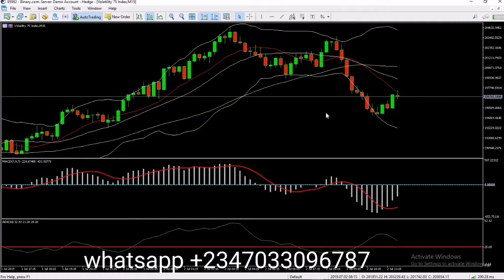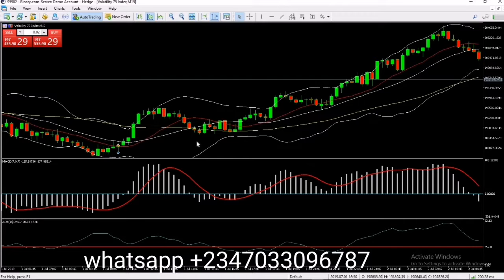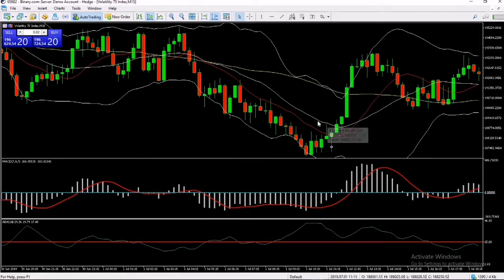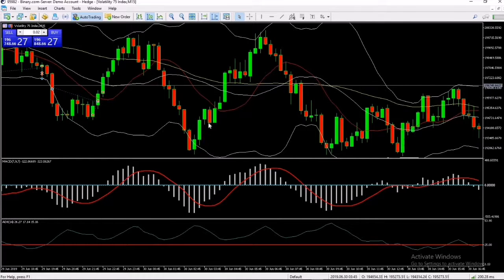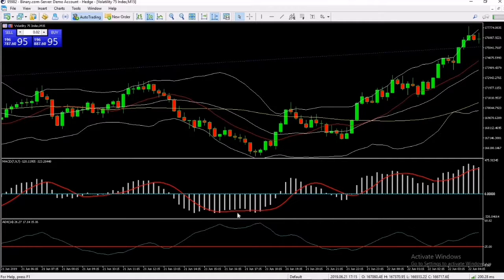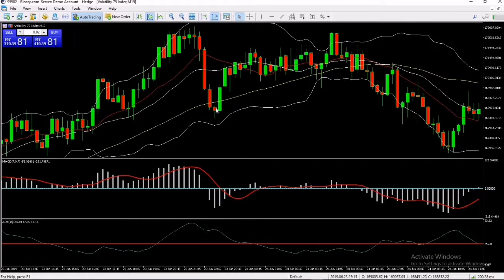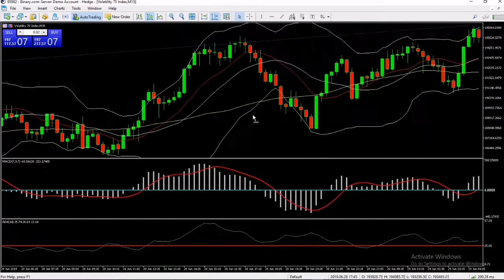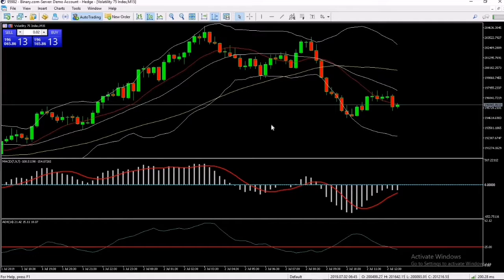Tobi Ogunade FTS strategy part 2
This is the FTS strategy part 2. Learn how to milk the market without any loss.